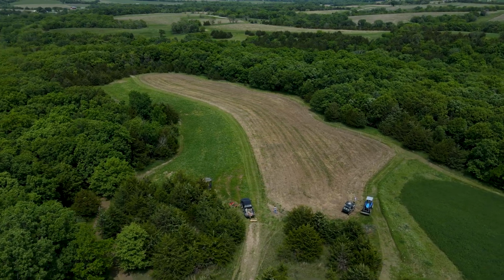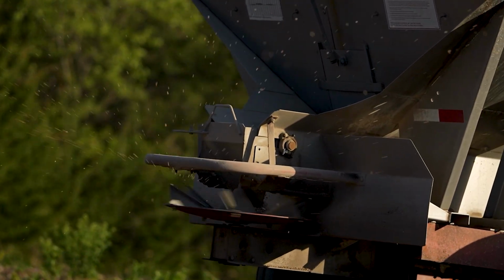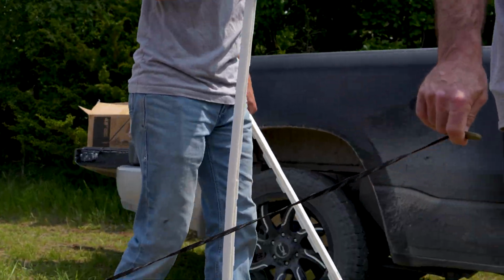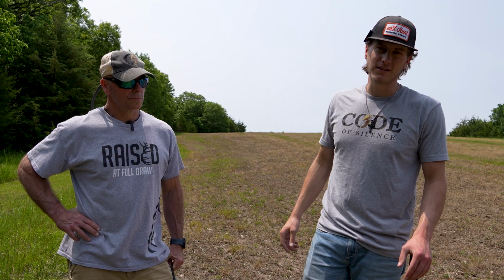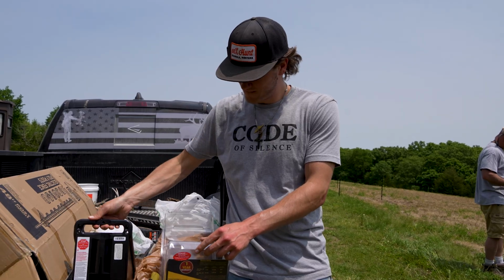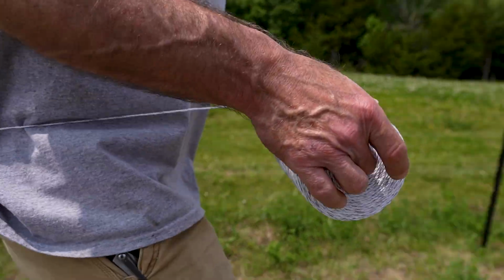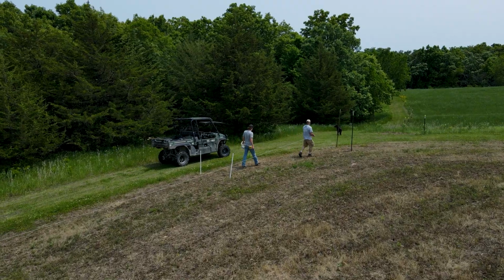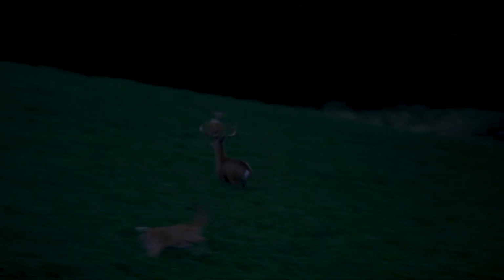This Simple Trick Can Save Your Food Plot For Deer Season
When it comes to deer hunting, a lot of hunters take the time to put in food plots for the upcoming season. The problem is, we put in all this hard work putting food in the ground for these deer, only to have them eat it before we can hunt it in the fall. Well I have a simple trick to save your food plots! In this video I have one very simple trick that will give you an edge on saving your food plots and give you a crucial hunting strategy in the fall! I have put an electric fence around our food plot to not only keep the deer out, but allow us to open the food plot in sections when deer season rolls in to give us the best success possible!